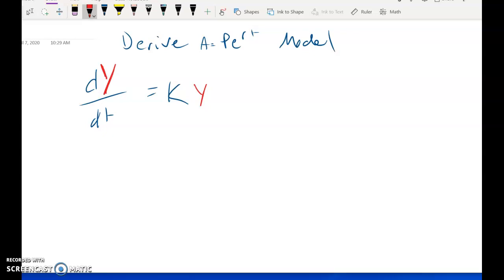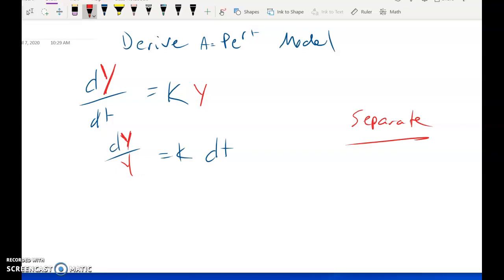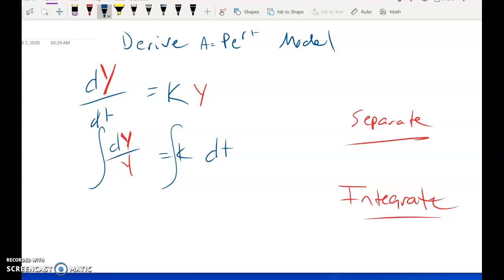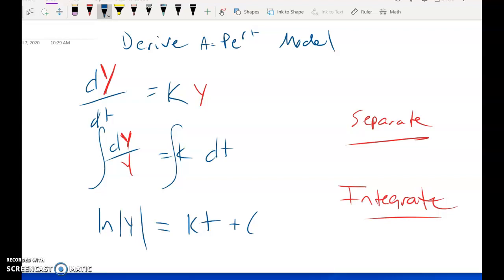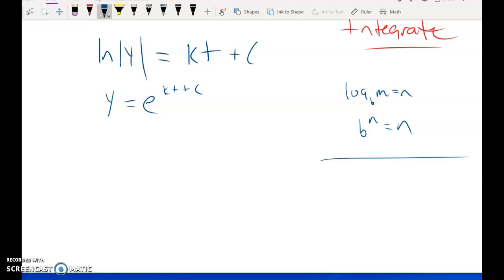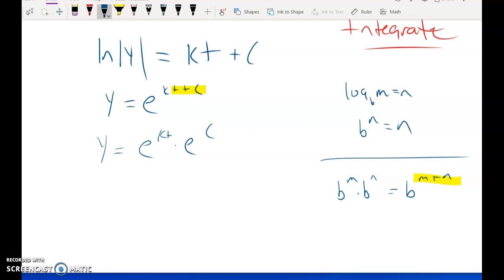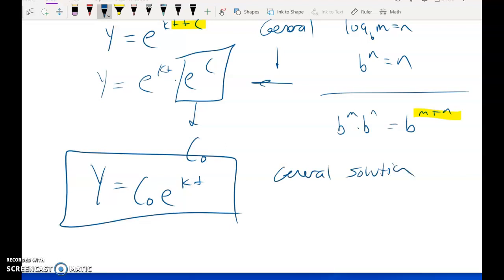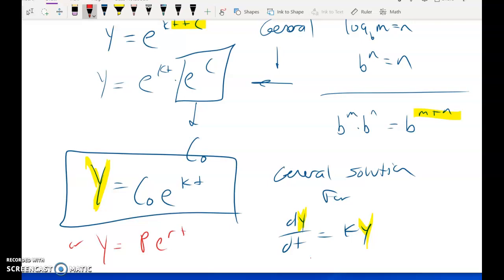Deriving Pert Model; Separable Differential Equation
When I'm not teaching mathematics, I am teaching standup paddle board lessons in CT.